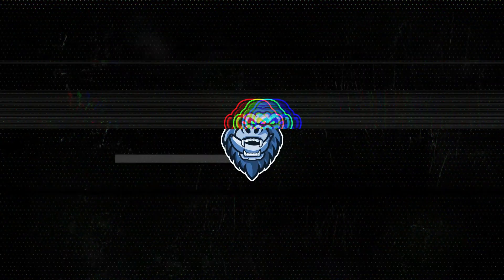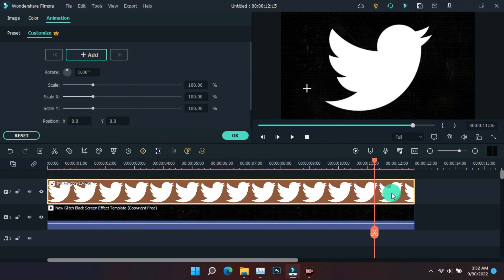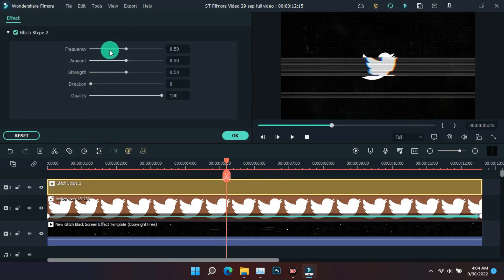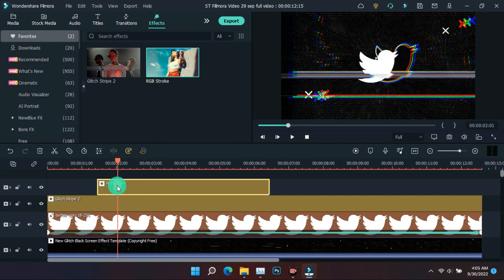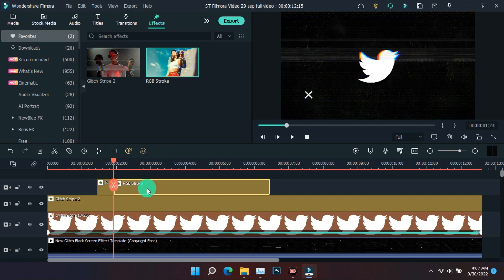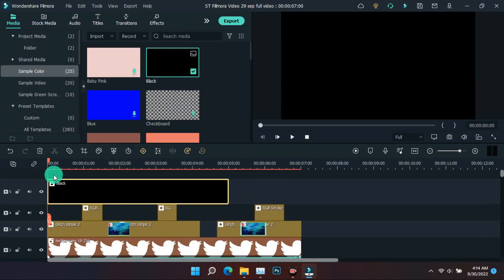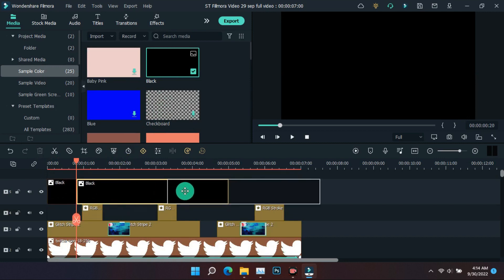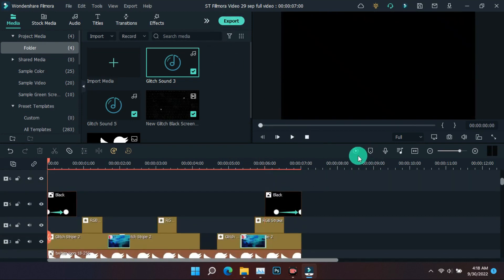Make Heavy Glitch Intro In Filmora | Filmora Intro Tutorial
Make Glitch Intro In Filmora | Filmora Intro Tutorial

Spidy Tuts